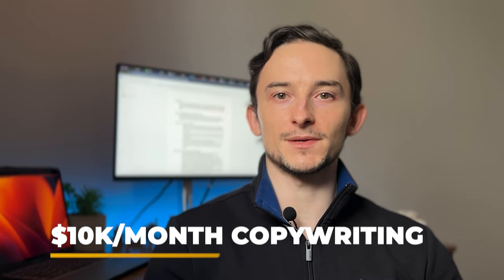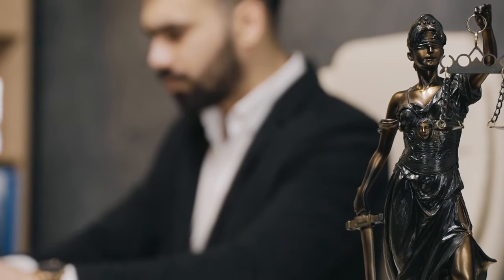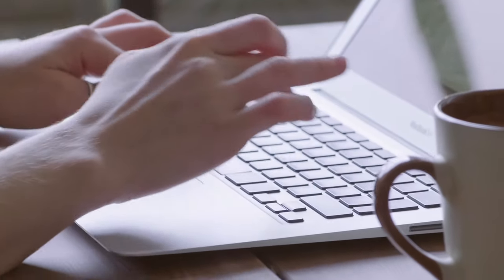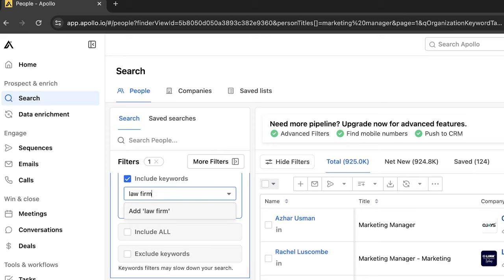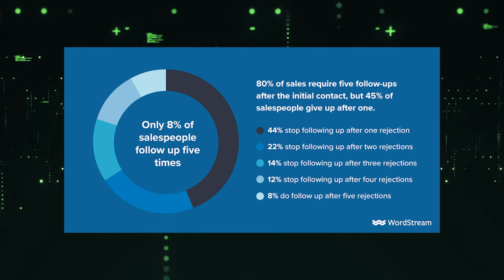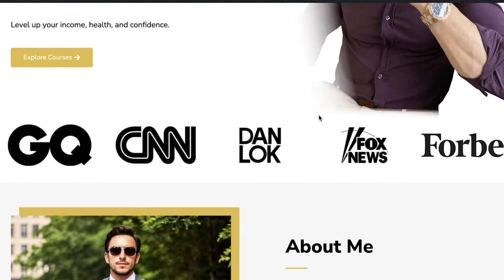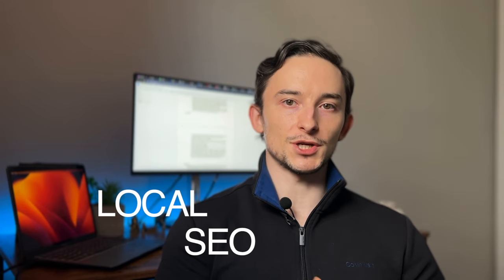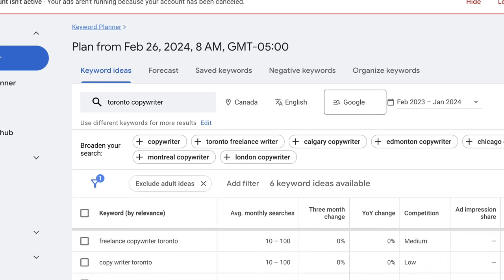How I've Made $10k/Month Copywriting - System, Strategies, and Steps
These are the exact steps I've taken over the years to build a $10k/month copywriting business and income. You can use this system to generate more money with freelance copywriting. To recap, here are the steps:

1. Get your housekeeping in order. This means developing a business/marketing plan, having an invoice software, creating an onboarding process, and standard operation procedures (SOPs). These are the foundations of your business and need to be in place first.

2. Learn how to do cold outreach, whether it's emailing, DMs, or calling. I suggest using tools like Apollo.io or Hunter.io to find decision makers in your niche, and automate the cold emailing process. Refine your scripts, subject lines, offers, and follow-up messages to continually improve results.

3. Build a personal brand as you scale outreach. That means creating a website, social profiles, and performing content marketing. Blogging is a great way to start because it drives traffic and leads, and you can start for free on Medium.com or LinkedIn.

4. Invest in local SEO. Target search terms related to your services and area, and optimize service pages accordingly. These keywords have high conversion rates and low competition. This is one of the best ways I've driven revenue as a freelance copywriter.

⚡️ More free content for you!